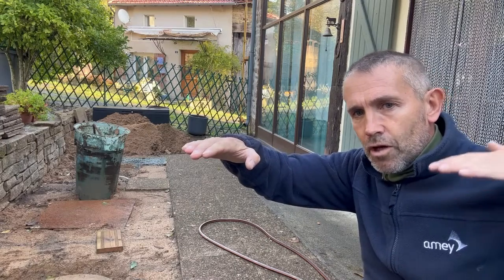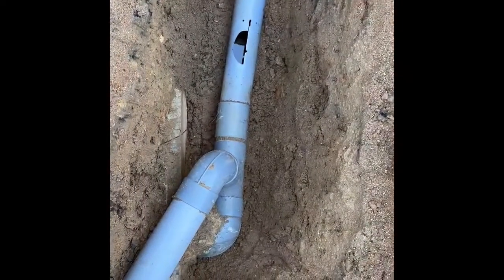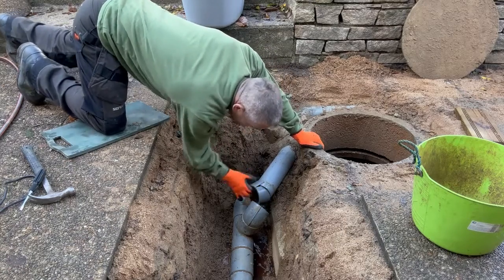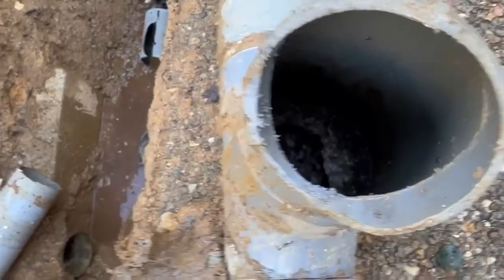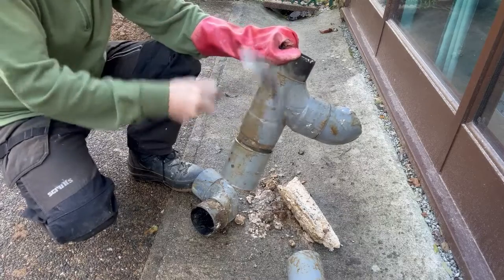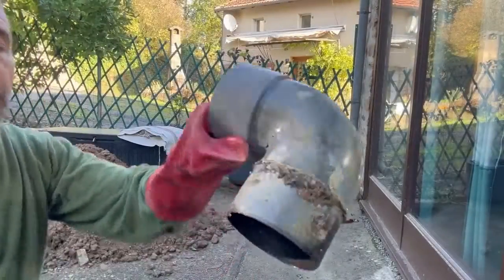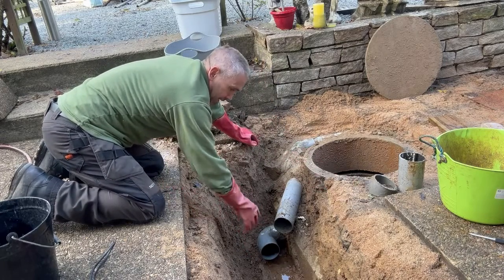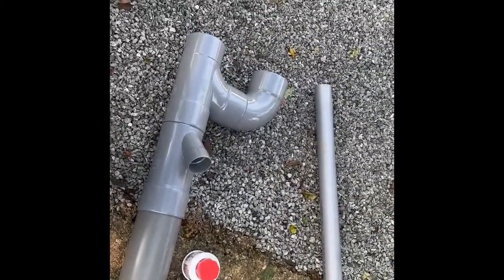Pt 1 - Blocked Drains In France - Fosse Septique - Septic Tank - Unblocked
Here I spent my morning helping my friends with their blocked drains here in the French countryside. Having to repipe a badly fitted section of the drain from the house to the fosse septique, septic tank which was back falling and probably created the blockage.